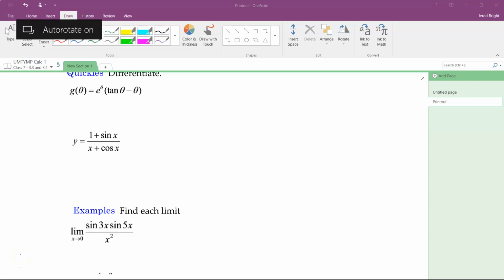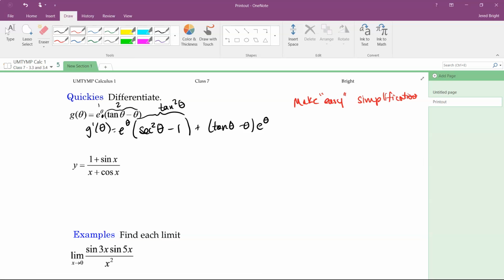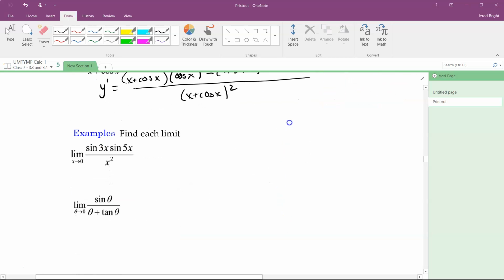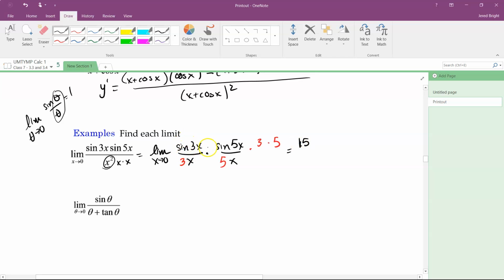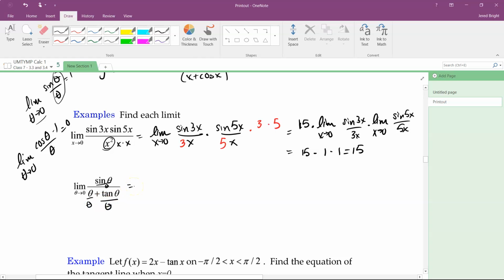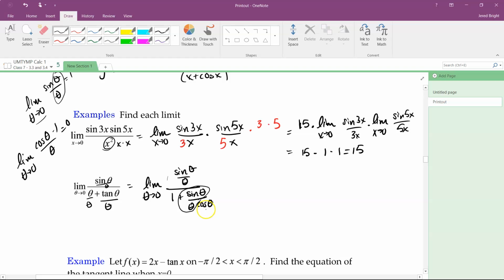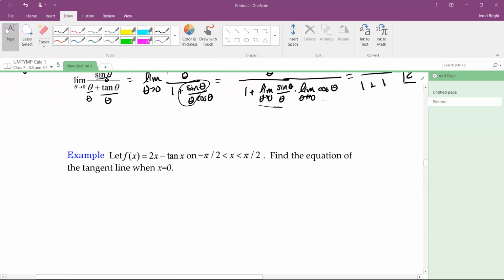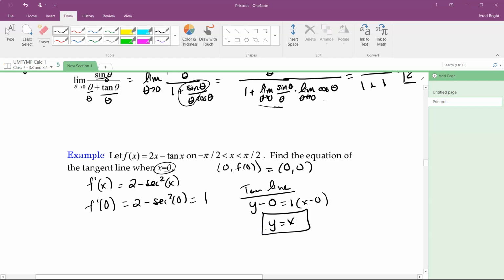7-3 Trig Derivative Examples Part 1